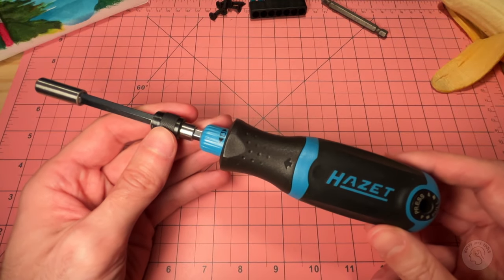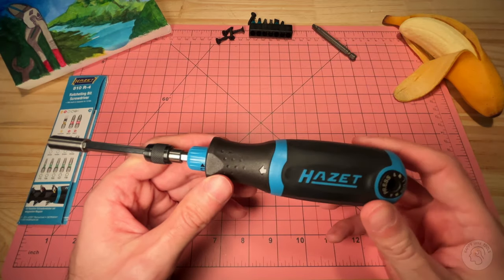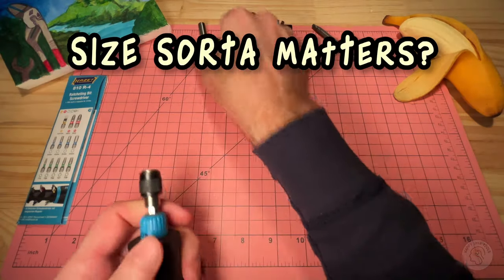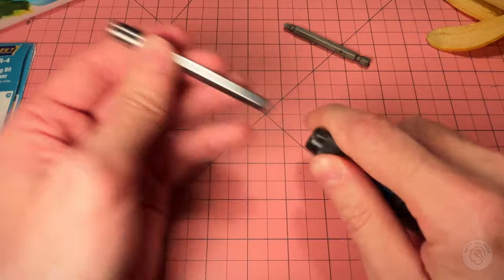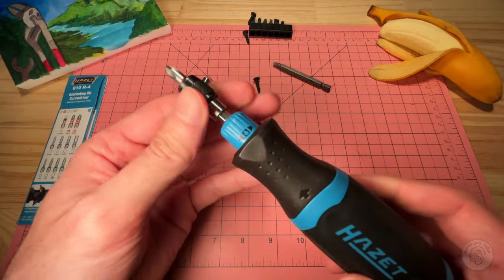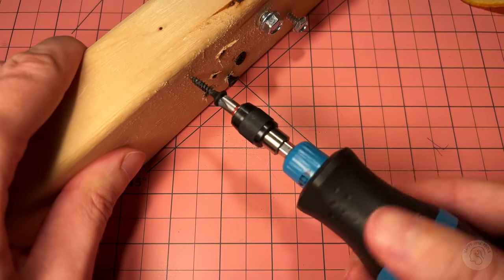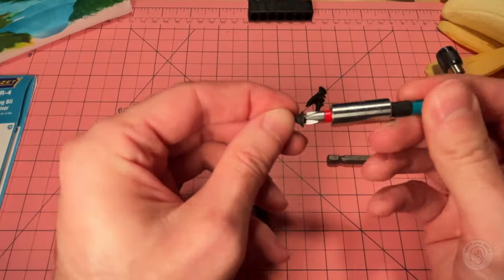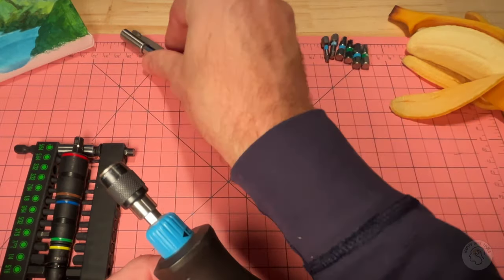The Most Ninja Ratcheting Screwdriver Ever - Hazet 810R-4 - Ep.11 - Review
The Hazet 810-4 has some flaws, but it is near perfect for me. It's my favorite screwdriver!

What's your favorite screwdriver?

Hazet 810R-4 (Amazon CA), (Amazon US)

If you're interested in other screwdrivers that use the same Silent Ratchet mechanism:
Rolgear 15 in 1 Silent Screwdriver (Amazon CA), (Amazon US)
Rolgear 6 inch SILENT SMOOTH Ratchet Screwdriver (Amazon CA), (Amazon US)

Makita MBH-1/4 Bit Holder (Amazon CA), (Amazon US)
SWANLAKE Hex Head Bit Set (Amazon CA), (Amazon US)
Klein 7 in 1 (Amazon CA), (Amazon US)

Dewalt DWADEND-2 2-Piece Nusetter Impact Driver Bit Set
Black (Amazon CA), (Amazon US)
Grey (Amazon CA), (Amazon US)

About Me
Making people happy makes me happy.
I'm passionate about tools, making, entertaining, and mental health.
This is my way of combining the things I'm passionate about, and I hope you enjoy it!

Mental Health Books I Recommend
The Beginner's Guide to Stoicism (Amazon CA), (Amazon US)
The Art of Happiness (Amazon CA), (Amazon US)
When Panic Attacks (Amazon CA), (Amazon US)

Iphone 13 Mini (Amazon CA), (Amazon US)
Metisinno Tripod Mount for MagSafe (Amazon CA), (Amazon US)
Tentacle Sync E (Amazon CA), (Amazon US)
Tentacle Track E (Amazon CA), (Amazon US)
Manfrotto 244 Arm (Amazon CA), (Amazon US)